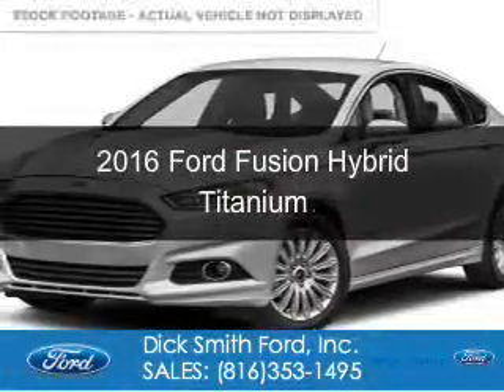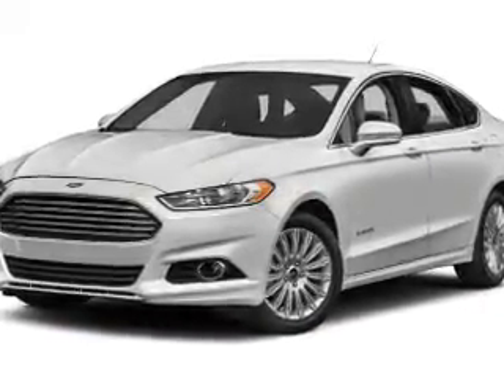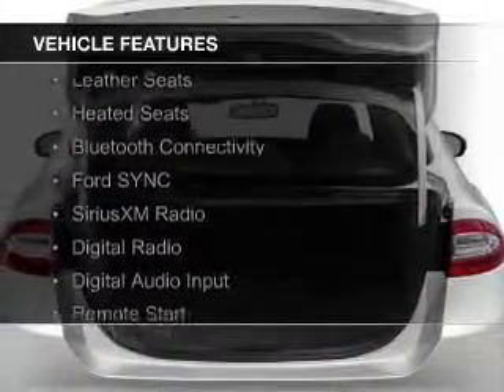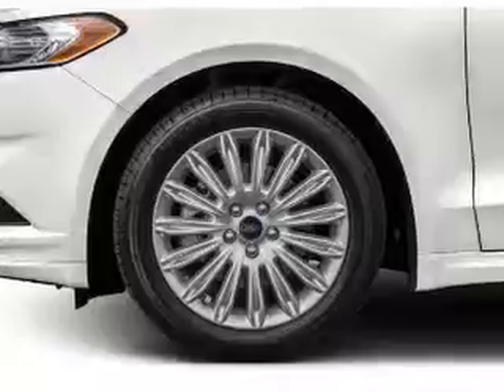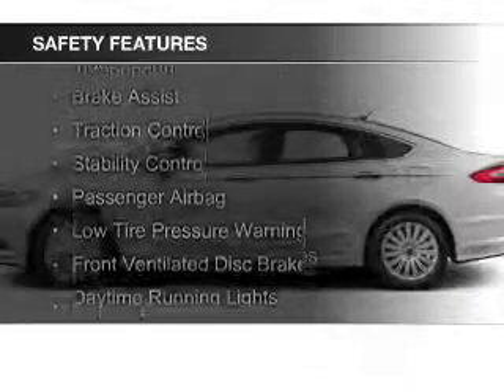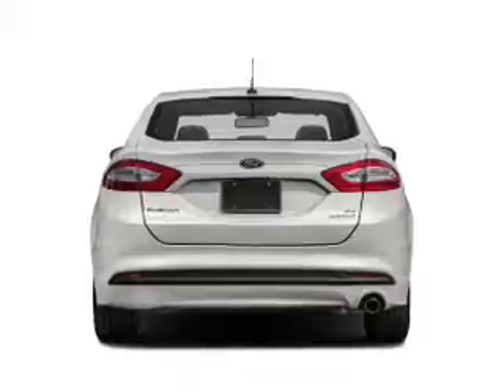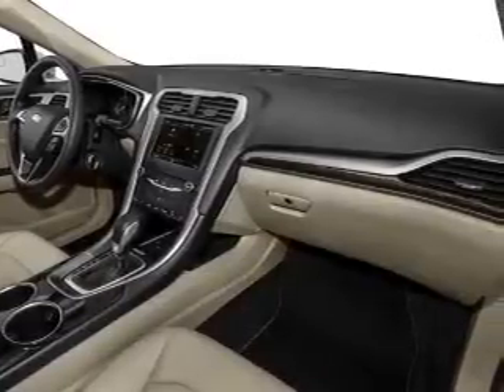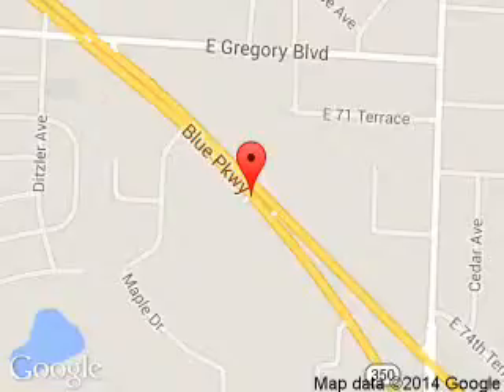2016 Ford Fusion Hybrid - Raytown MO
Phone:
Year: 2016
Make: Ford
Model: Fusion Hybrid
Trim: Titanium
Engine: 2.0 liter inline 4 cylinder 16 valve
Transmission: Automatic CVT
Color: Ingot Silver
Mileage: 0
Address:
9505 East Hwy 350